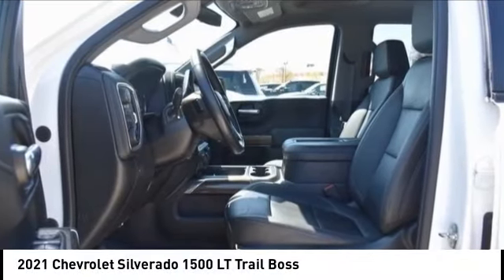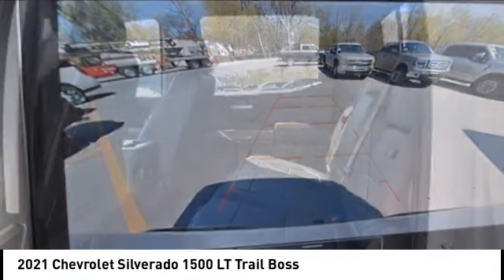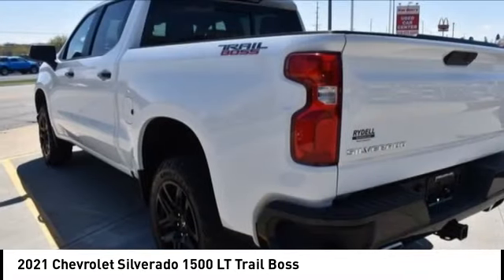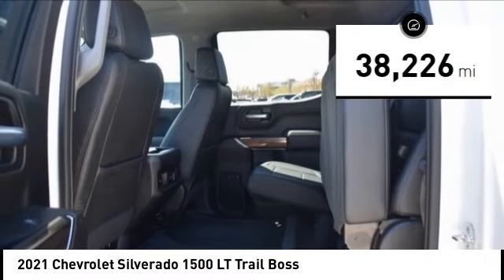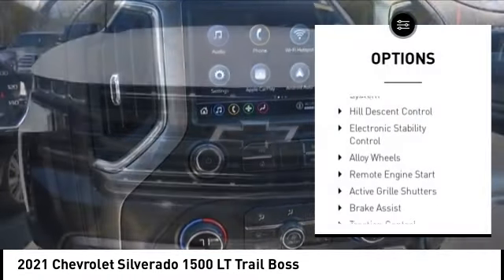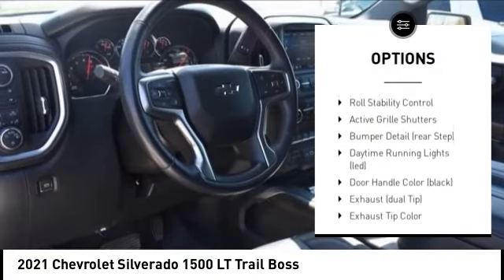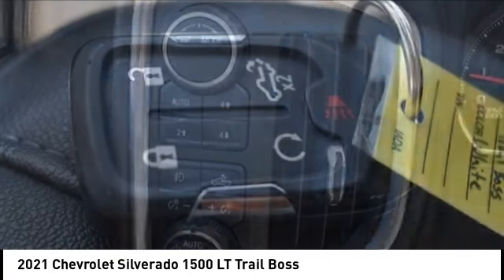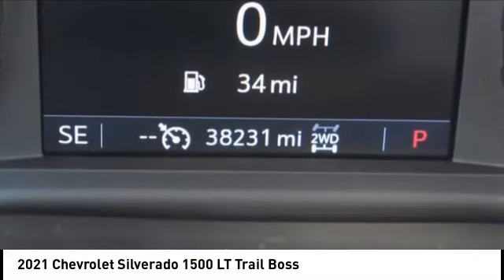2021 Chevrolet Silverado 1500 Cedar Falls IA TT36307A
2021 Chevrolet Silverado 1500 LT Trail Boss